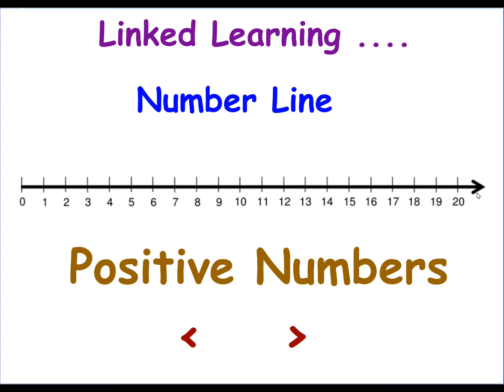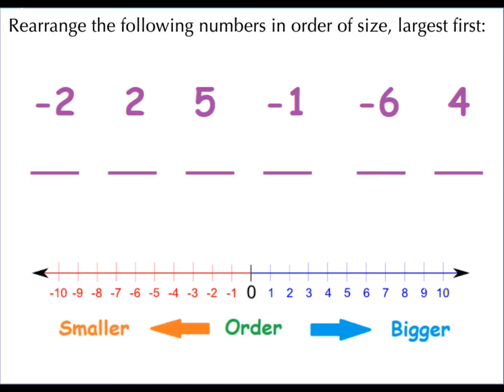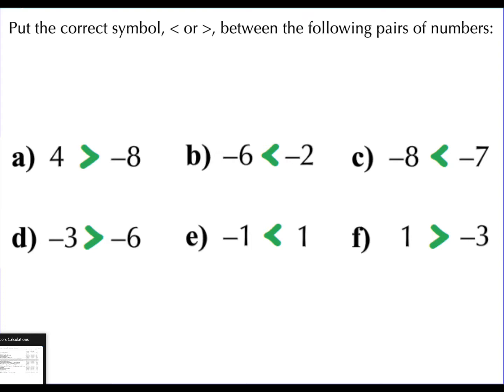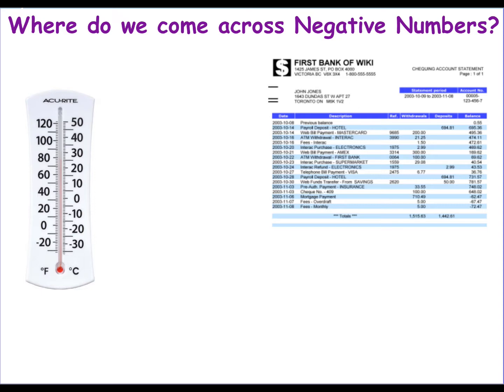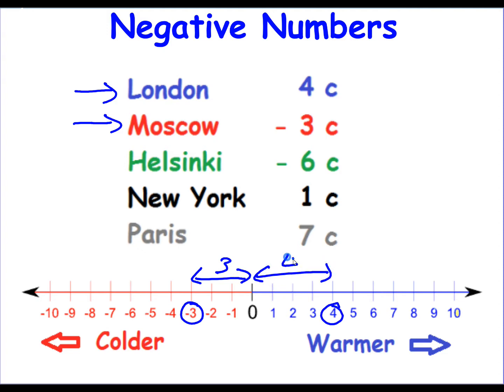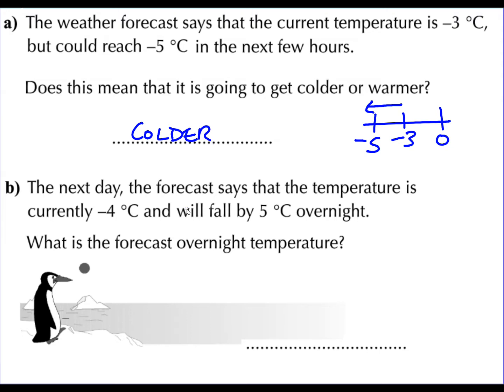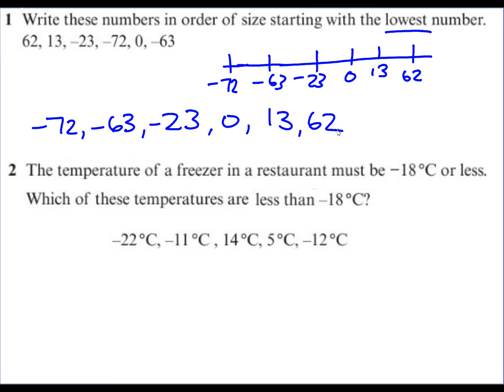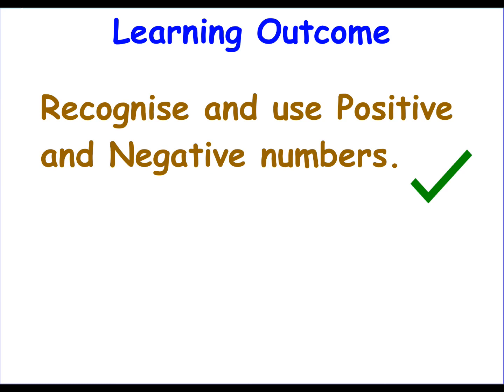03 V1 Recognise and use positive and negative numbers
Functional Skills Maths (REFORMED) Week 3 Learning Outcome 1 to Recognise and use positive and negative numbers VIDEO.